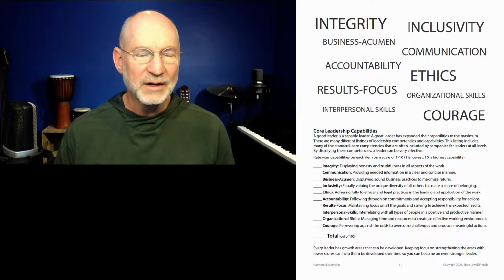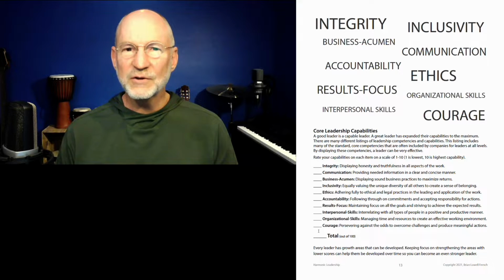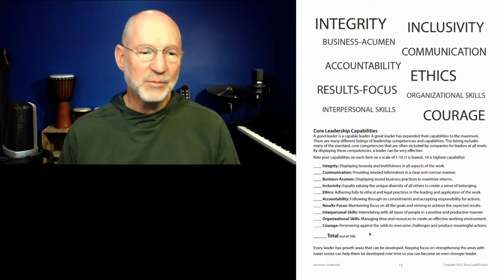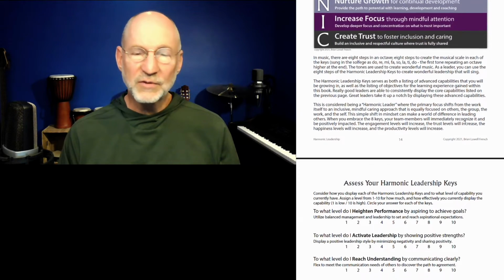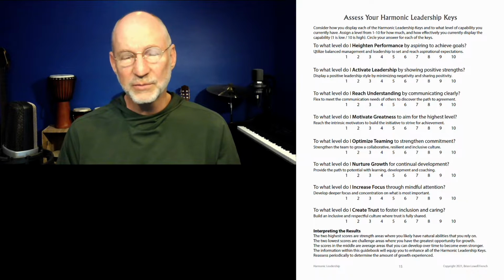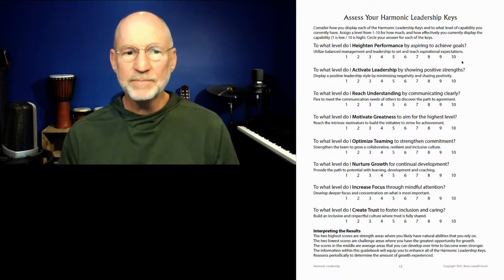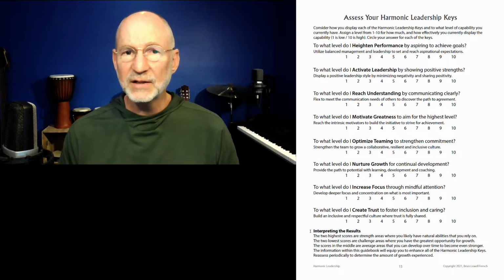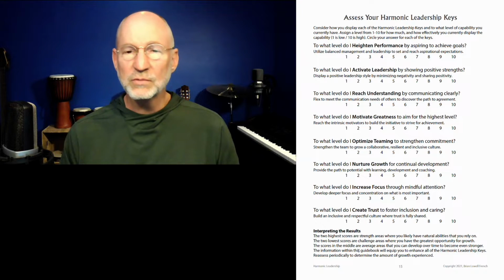Chapter 1.2 - Leadership Capabilities Assessments (Harmonic Leadership)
Brian Lowell French, author of Harmonic Leadership, explores pages 13-15 in the book and invites you to complete the Core Leadership Capabilities Assessment and the Harmonic Leadership Keys Assessment.

These two assessment, which appear early in Chapter 1, provide you with a guide to planning your development. As you explore the book and/or the leadership program that you’re participating in, your self-ratings guide you on where to focus your energy so you can strengthen the leadership capabilities that will help you to be considered a great leader.